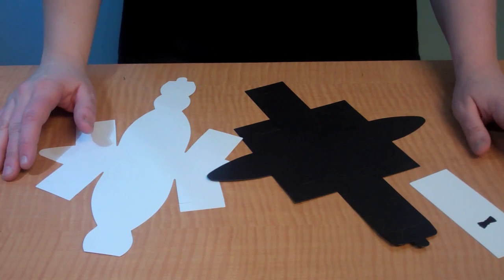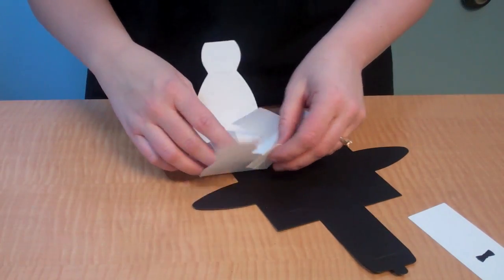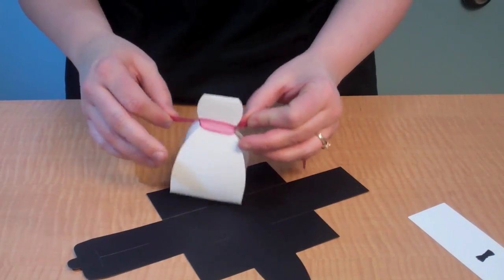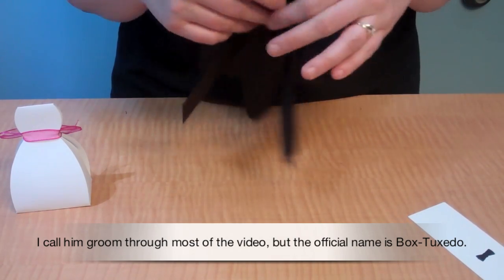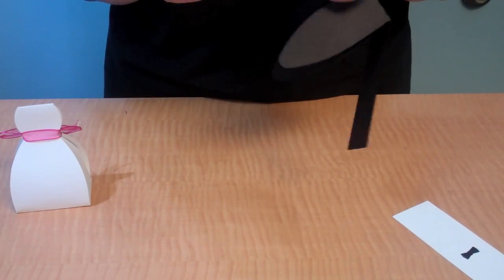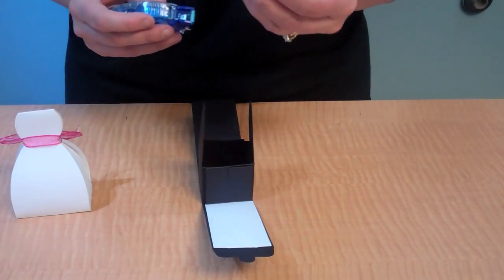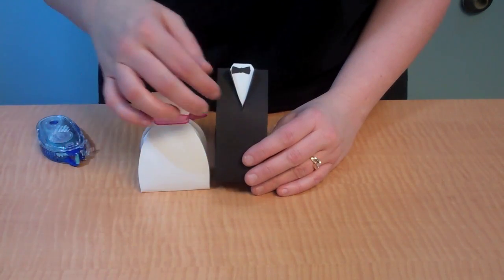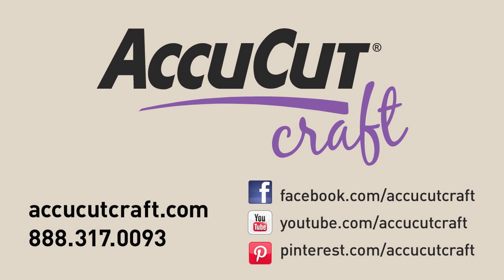Create Bride and Groom Favor Boxes!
Dress up your party by using this pretty dress box to hold your party favors. Use this dress at bridal showers or weddings to hold guest favors. A great addition to Proms, Sweet 16, Bat Mitzvahs and Quinceanera parties.

Your guests will ooh and ahh over this adorable tuxedo favor box. Pair it with the Dress Box (BX106CJ) to have matching bride and groom boxes. Bar Mitzvahs or male graduation parties would be perfect opportunities to use this tuxedo box as well.

to cut these shapes from this die. Use the AccuCut GrandeMARK multi-craft cutting machine and the AccuCut dies to make money from your home or retail location. Make craft and quilting kits, custom albums, invitations and more. The GrandeMARK is the largest cutting machine in the market and will cut through SO many things including chipboard, paper, cardstock, fabric, felt, leather, aluminum, clear plastic, magnetic sheets and more.